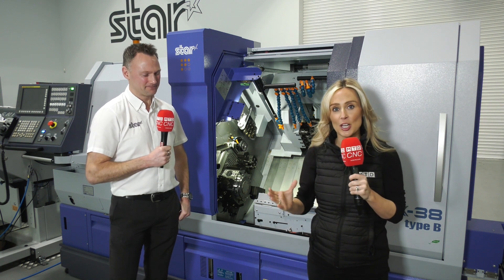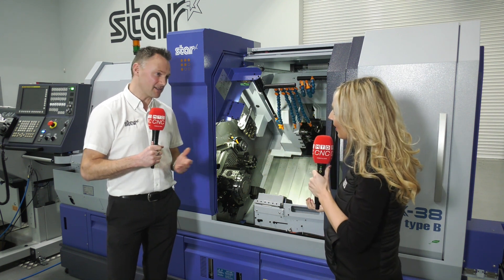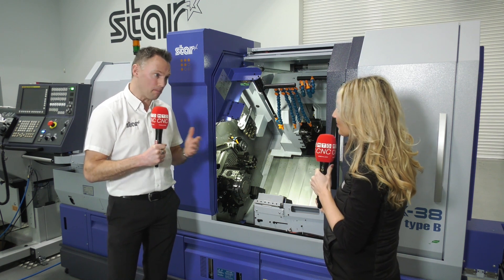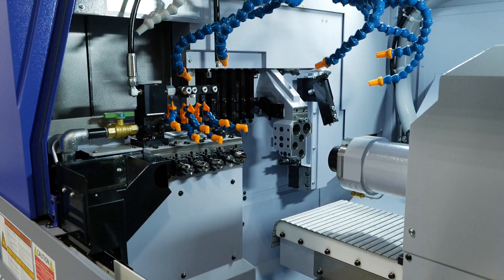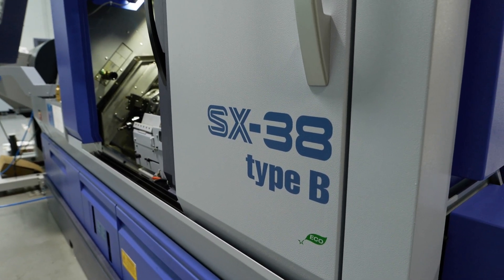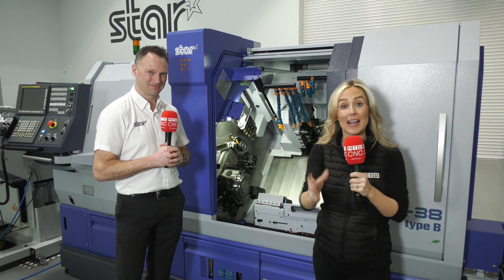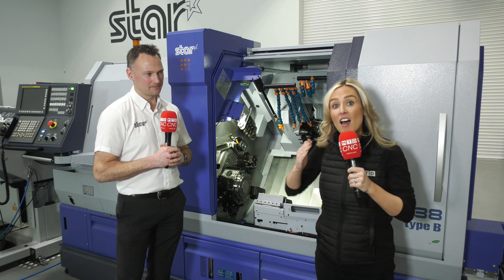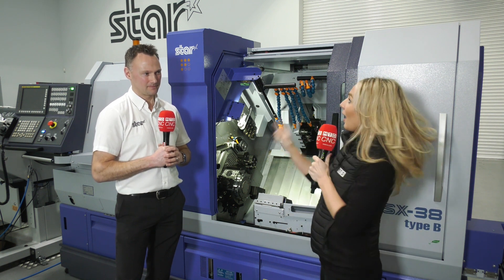Star showcases TWO new launches at MACH 2022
We can't wait to visit the Star stand during MACH 2022! We take a look at the SX-38 machine in this short clip, if you can't make it to MACH this year then make sure to tune into our live streams!